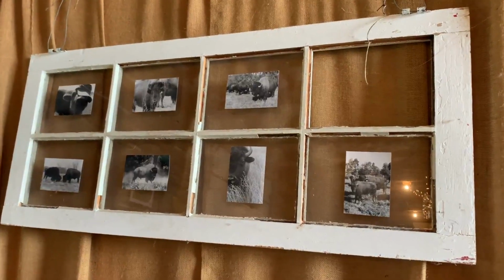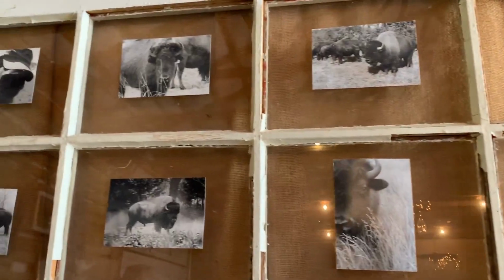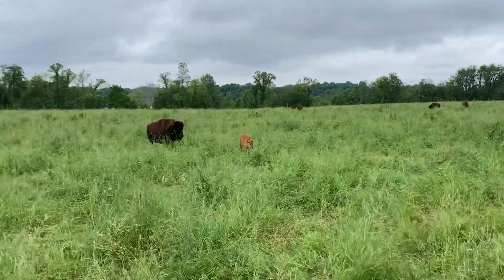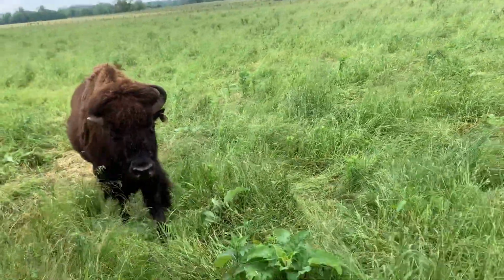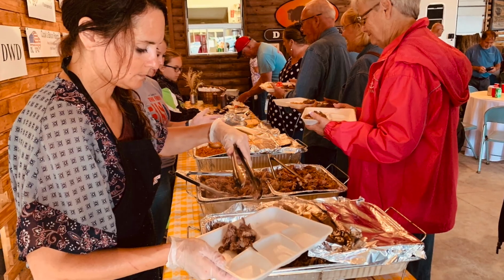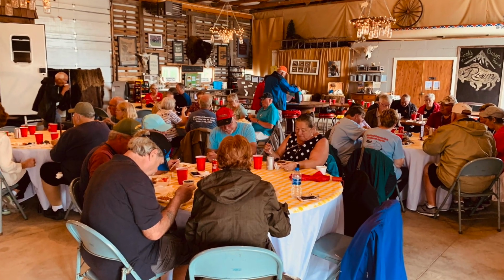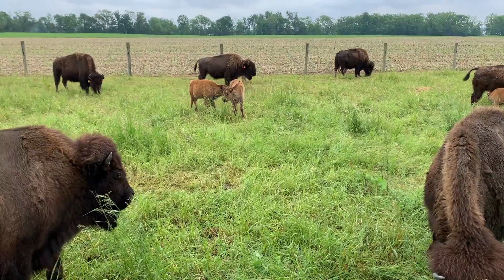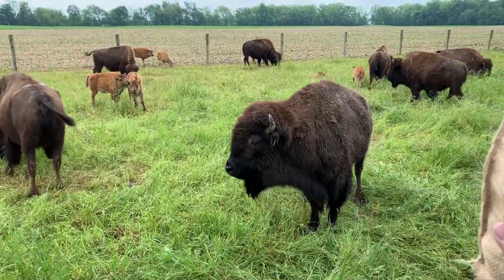Cook's Bison Ranch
So, now that you've seen this video, you know one of the amazing ways you can take your family! What an amazing way to see the American Bison up close and get to actually TOUCH and FEED them! So, check out COOK'S BISON RANCH in Wolcottville, Indiana

🏴‍☠️  We’re Dan and Lisa from Always On Liberty! We hit the road in 2014 with our two Maine Coon cats, what could fit into our RV and set out to explore and experience America 🇺🇸 and Canada! and Mexico!. From backroads to the beaches, we’ll take take you on our journey to cool destinations! We hope you check back often as we show you our RV life! 🏴‍☠️

💰🛒 We’d be grateful if you helped support our us so we can share more content! It costs you nothing extra other than what you order from Amazon.

Though we share our RV and travel tips, we will not be held liable for any mishap, damage to any property, personal injury or death. We recommend you research every product and service on your own accord.

📌 This content is our own. Anyone reusing or redistributing videos from our Always On Liberty channel must have our permission.